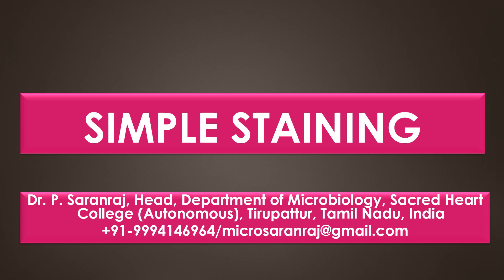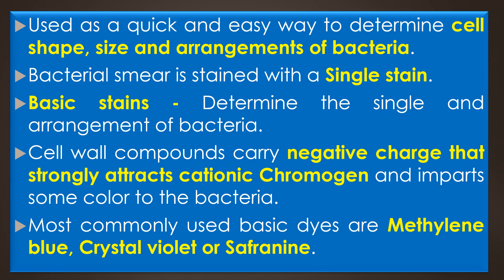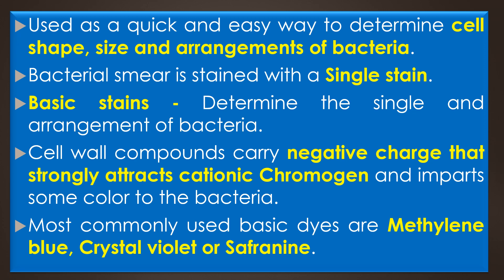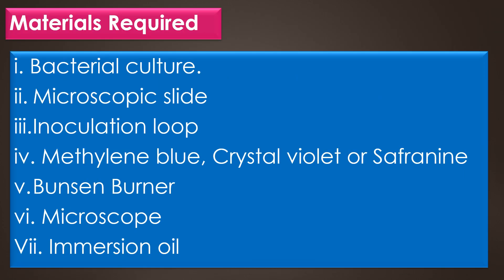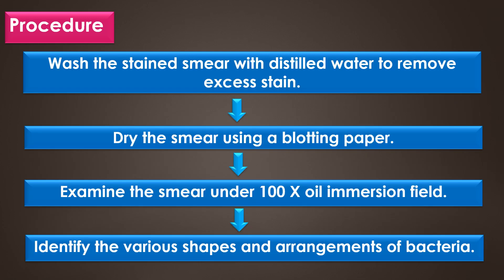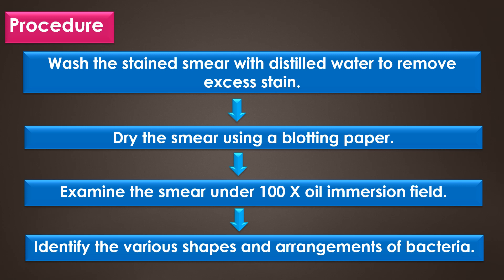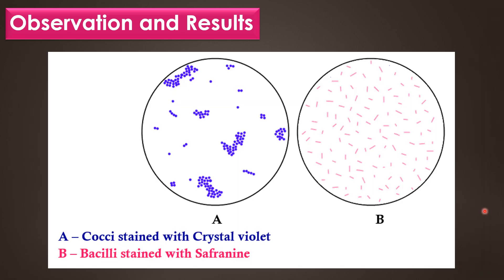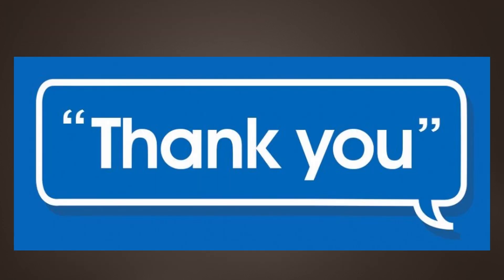Simple Staining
"SIMPLE STAINING" by Dr. P. Saranraj, Head, Department of Microbiology, Sacred Heart College (Autonomous), Tirupattur, Tamil Nadu, India